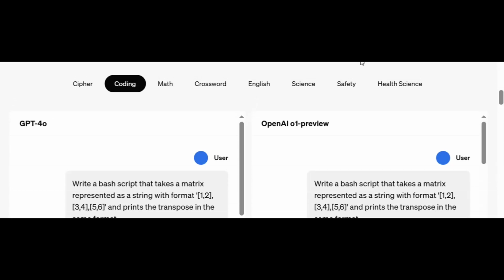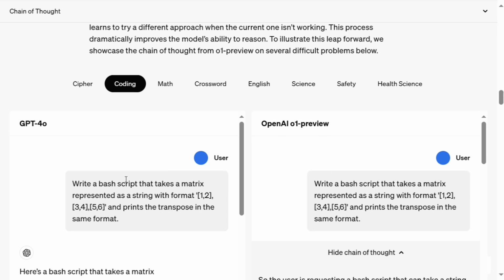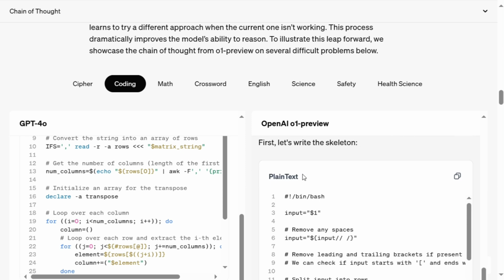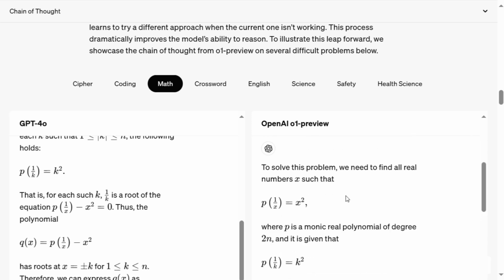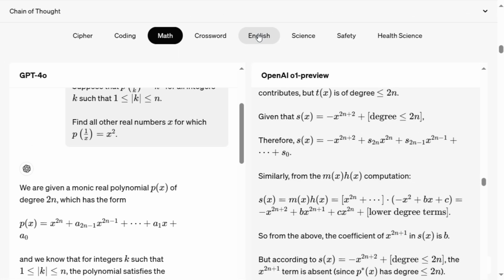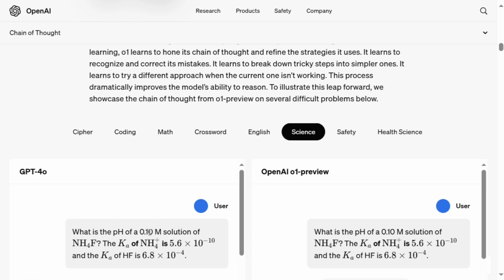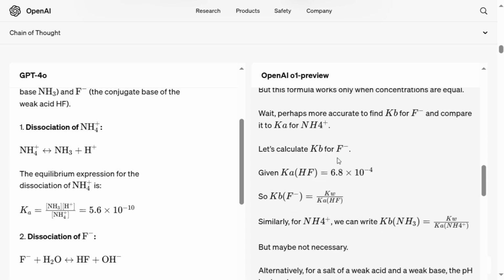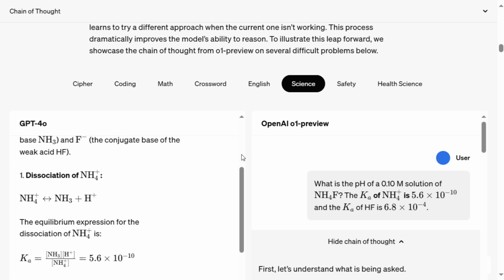How is OpenAI-o1 output different from GPT4 (Chain of Thoughts) ?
This video shows how output of OpenAI-o1 (GPT-o1) different from GPT4 using Chain of Thoughts (OpenAI Strawberry)